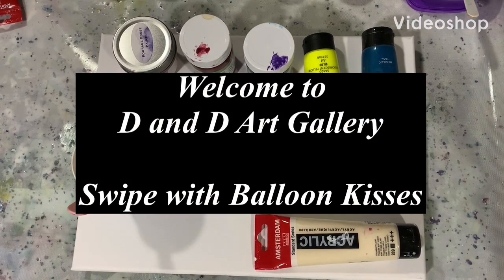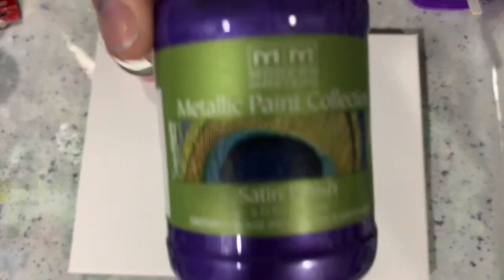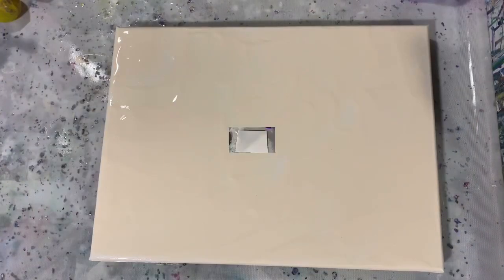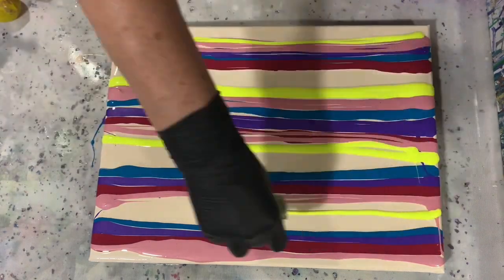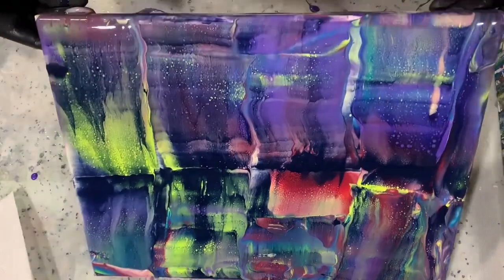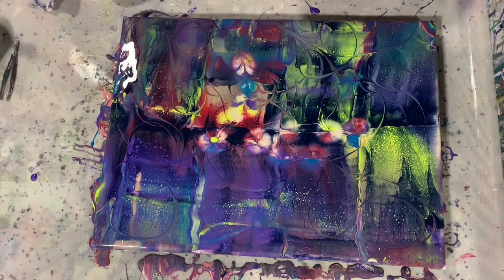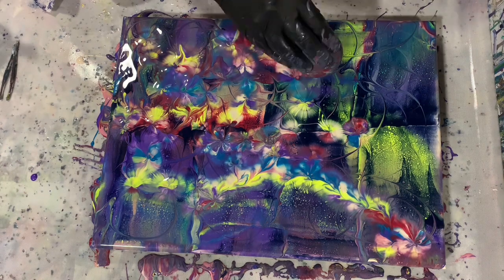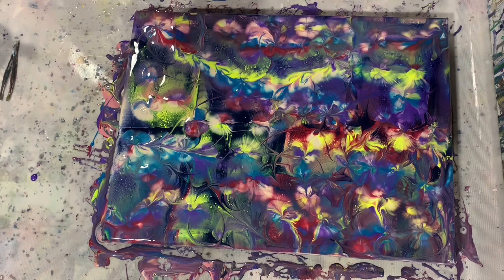Swipe with colorful balloon kiss flowers. Acrylic pour painting. Art tutorials. Video number 317.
Swipe with colorful balloon kiss flowers. Acrylic pour painting. Art tutorials. Video number 317. I did an acrylic swipe with colorful balloon kiss flowers on this 12 x 16" canvas with great results. An acrylic swipe with balloon kiss flowers is fun to do. Happy watching!

Materials used:
Base coat: Amsterdam titanium buff light
Paints:
Blick metallic teal
Masters Touch florescent yellow
Modern Masters amethyst
Modern Masters ruby
Pourage Posse Susan's Heirloom Rose Shimmer

Pouring medium for above paints: 60% Floetrol: 30% Mod Podge: 10% GAC800. 2 parts PM to 1 part paint was then used and thinned with a bit of water for consistency.

Swipe color: Amsterdam Expert Series Indigo. Pouring medium: 4 parts American Floetrol: 1 part paint: 4 drops of Min-Wax Wood Conditioner.